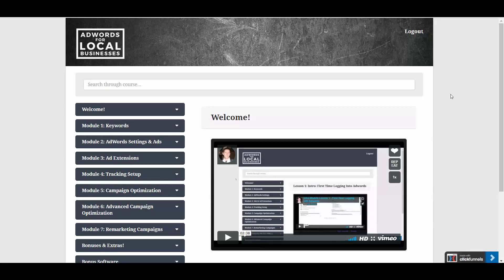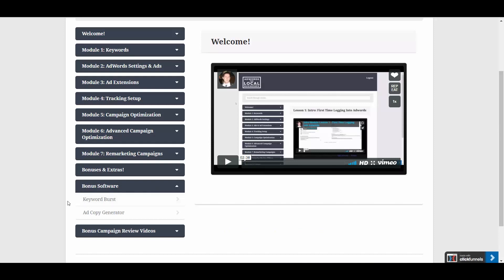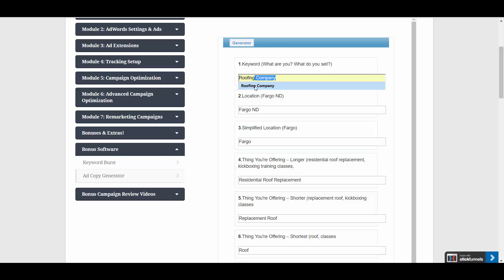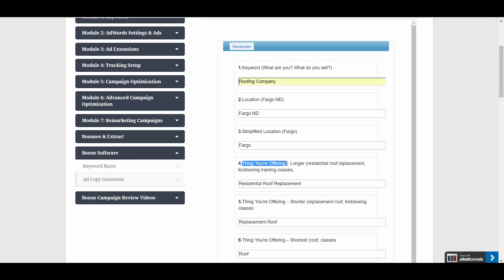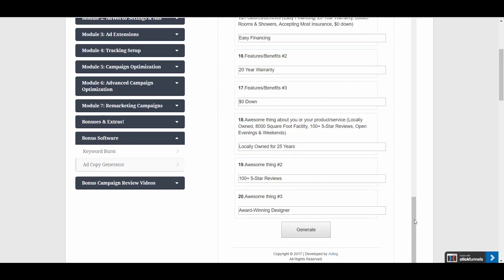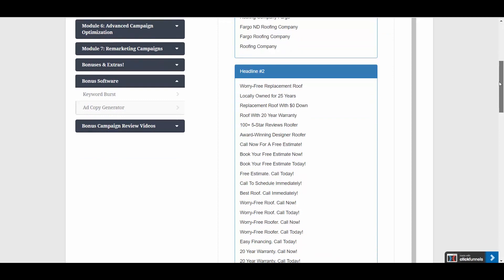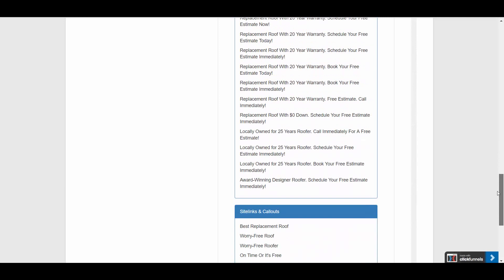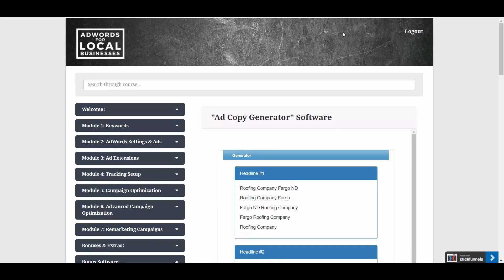Ad Copy Generator Software Demonstration (AdWords Software)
NOTE: AdWords For Local Businesses is closed. Watch my free web class "How To Get More LOCAL Customers Without Wasting Money On Marketing That Doesn't Work..." ➡